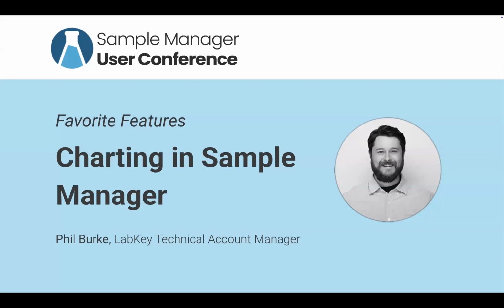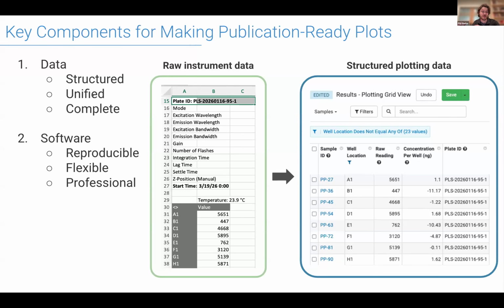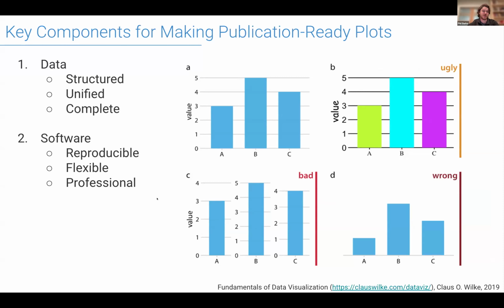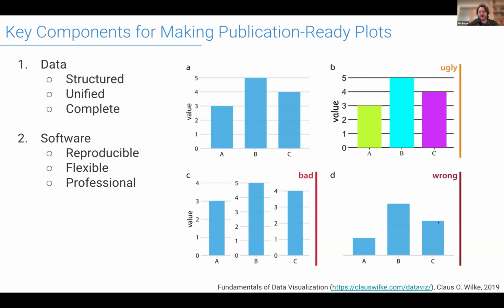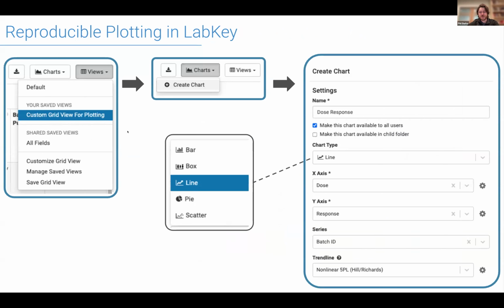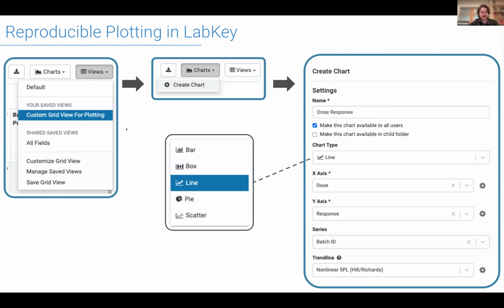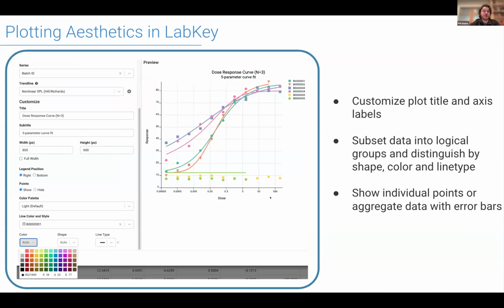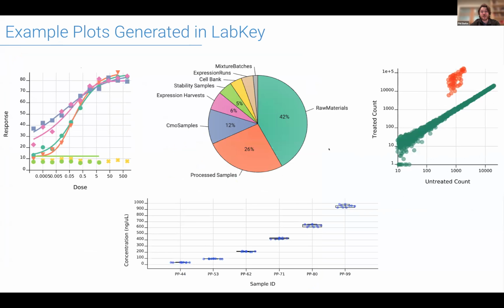Plotting With LIMS and Sample Manager | SMUC 26